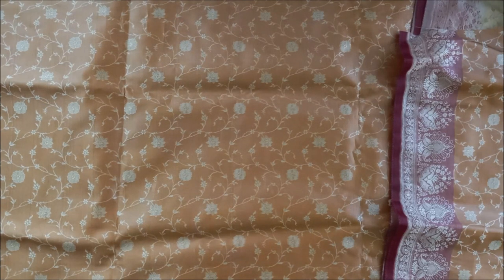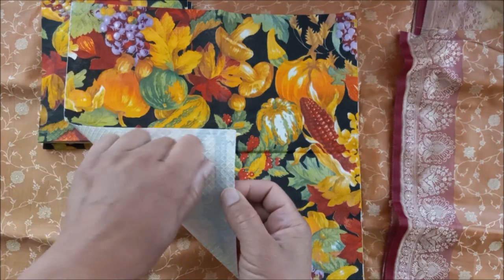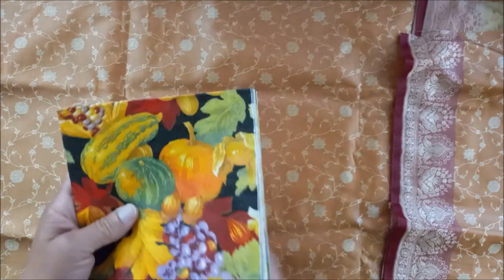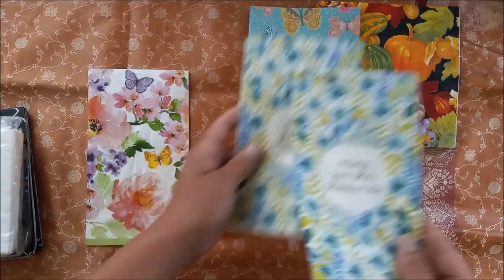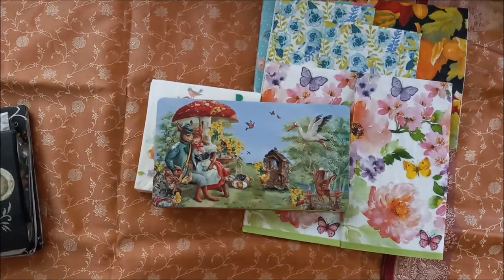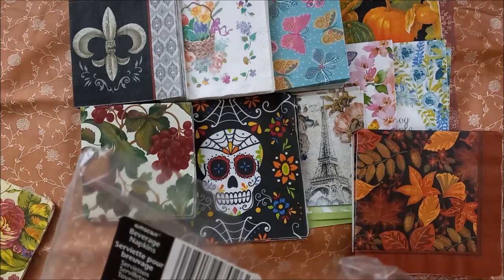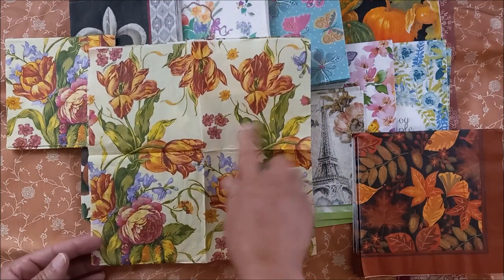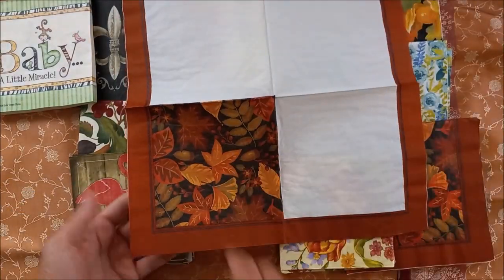For Sale: 21 Sets of De-stash Napkins for Decoupage or Other Art Project Ideas - PP Only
De-stash - 21 Sets of Seasonal Napkins
--Did not sell, so I gifted them--

As Ever,
xRenee